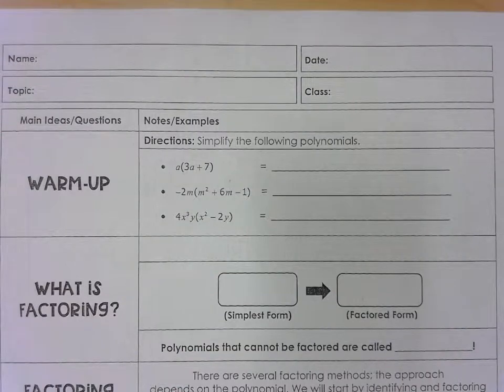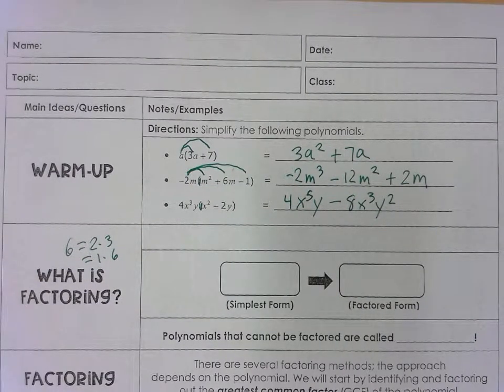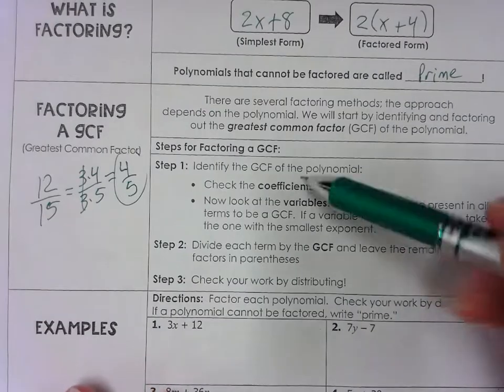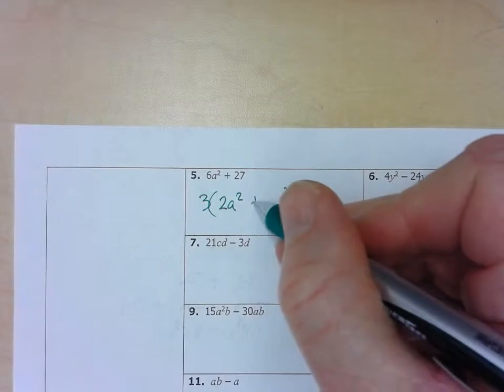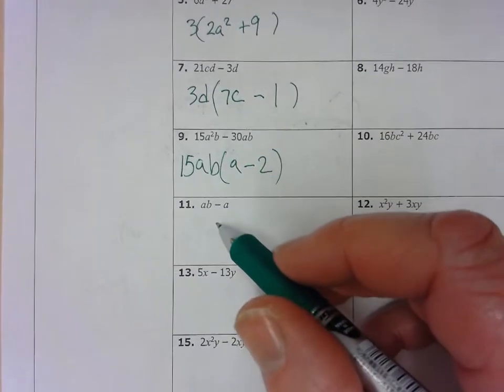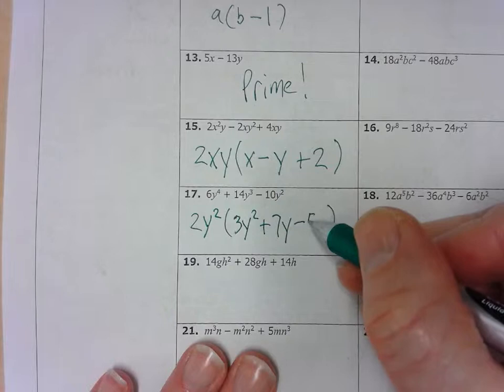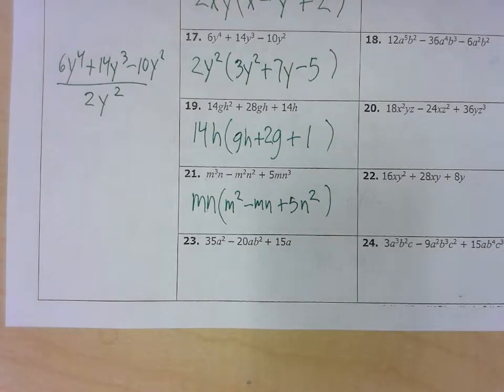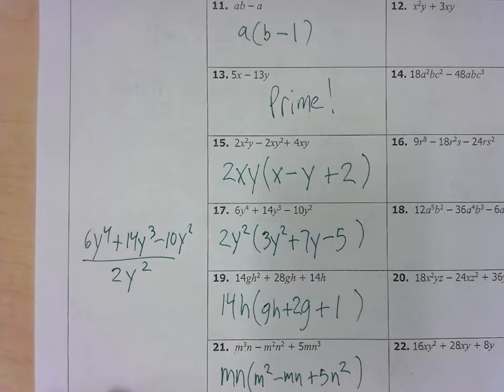Factoring a GCF